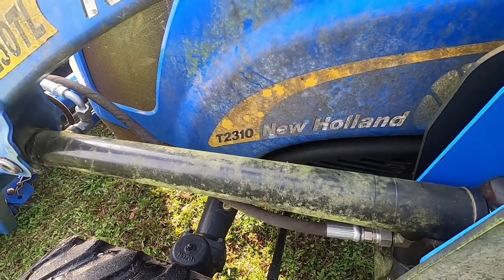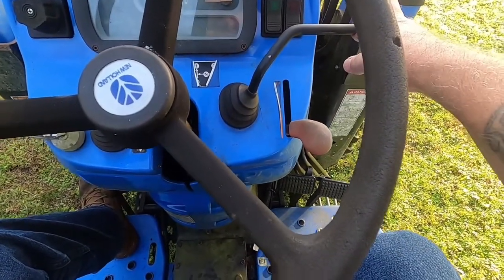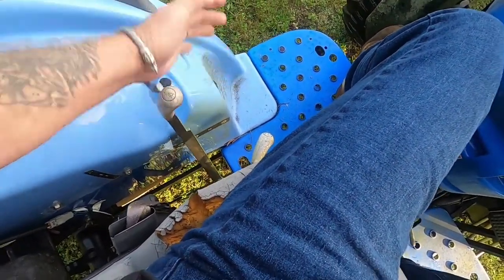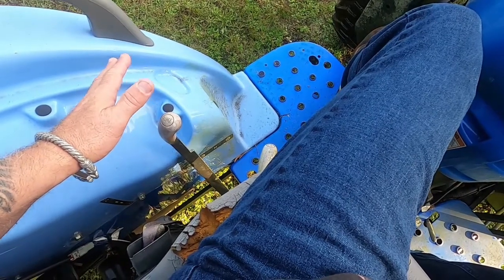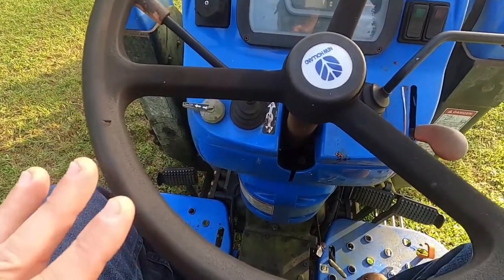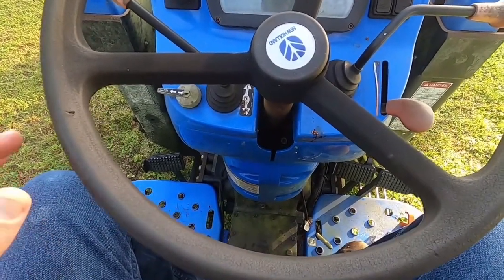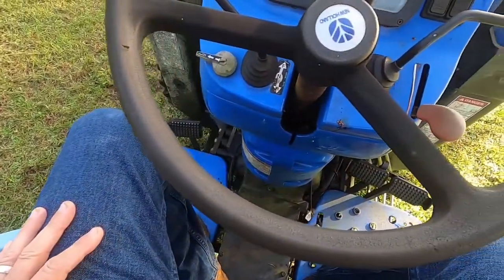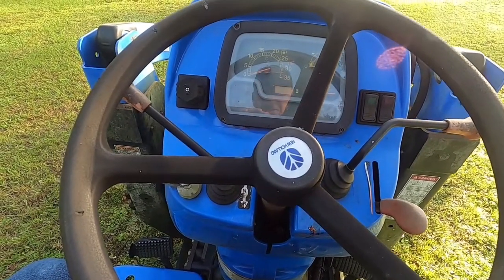Tractor Won't Go Into Gear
I experienced a problem with my tractor (2010 New Holland T2310) not going into gear when the engine was running but would when the engine was not running. The problem is that the clutch plate / disc is stuck to the flywheel. This video shows how to fix that problem.